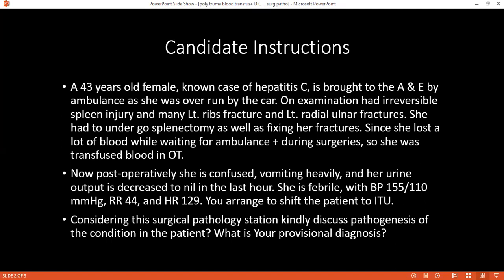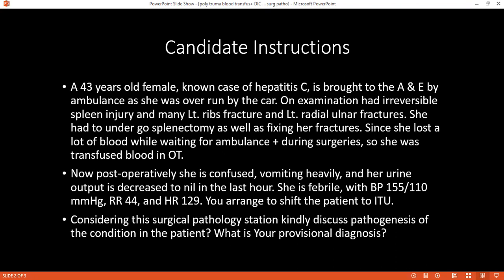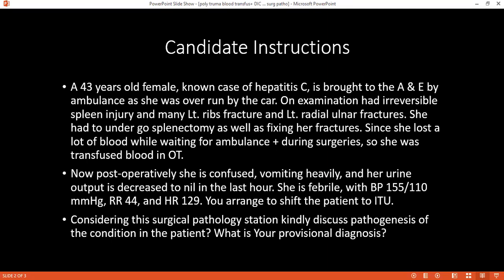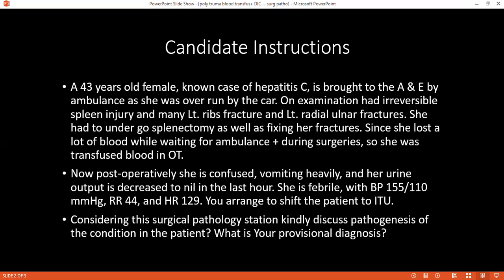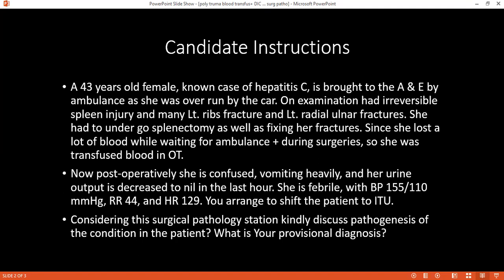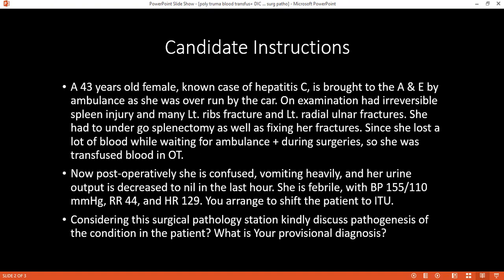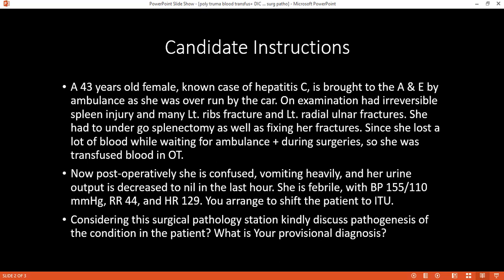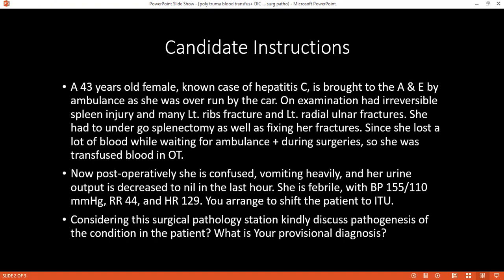SURGICAL PATHOLOGY STATION OF POLYTRAUMA | BLOOD TRANSFUSION | DIC